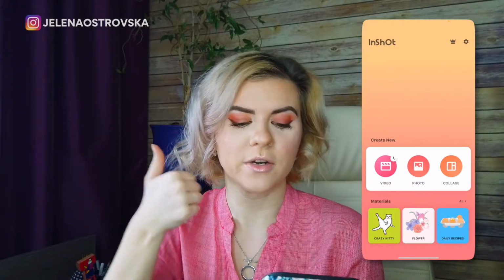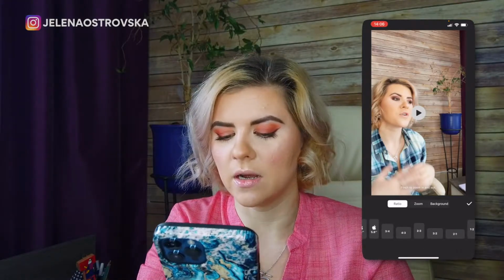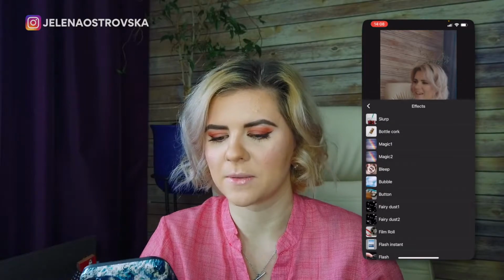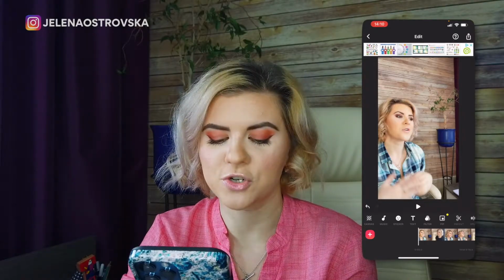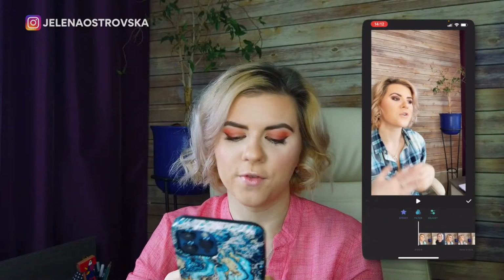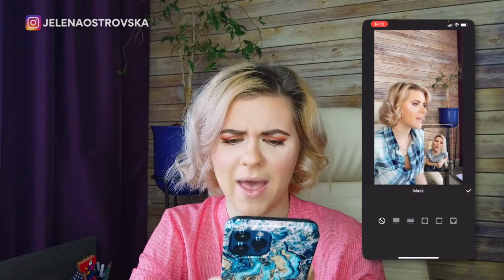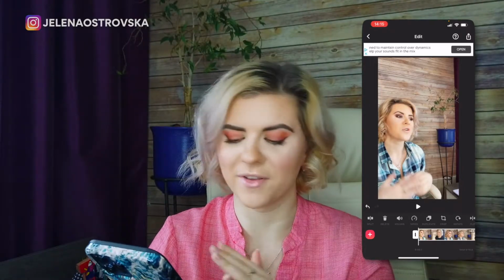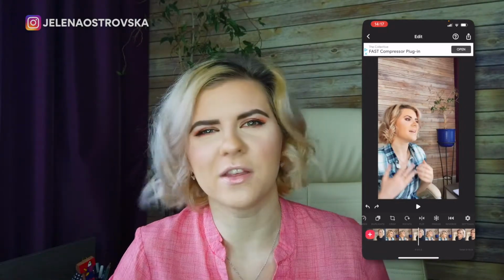HOW TO EDIT VIDEOS ONLY WITH YOUR IPHONE (Easy Video Editing for Reels, TikTok and More)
Wanna learn how to edit videos with only your iphone? In this video editing tutorial you'll learn how to edit videos using only your iphone, using one of the best apps for video editing - Inshot. In this Inshot video tutorial you'll learn how to edit Instagram videos on your phone, including video editing for reels and TikToks. You'll know exactly how to edit Instagram videos on your phone and how to edit videos on your phone for free.

Jelena Ostrovska